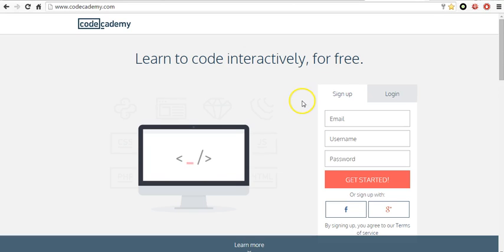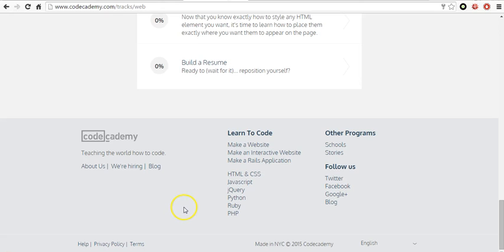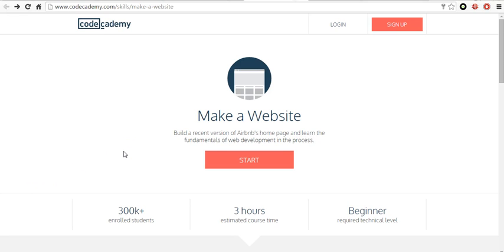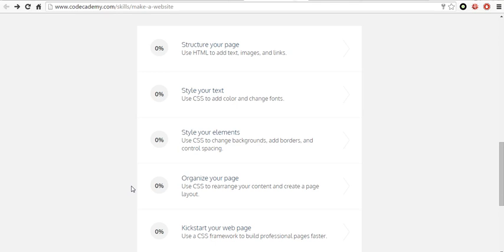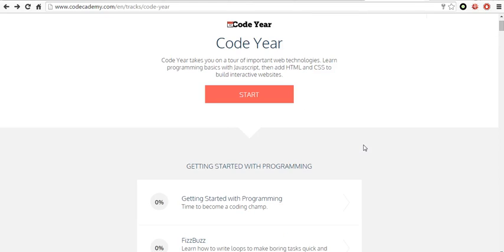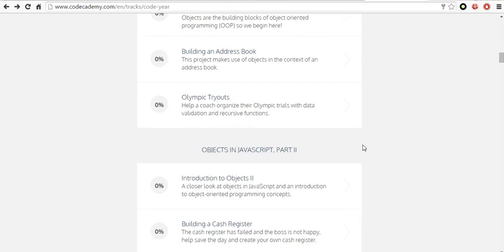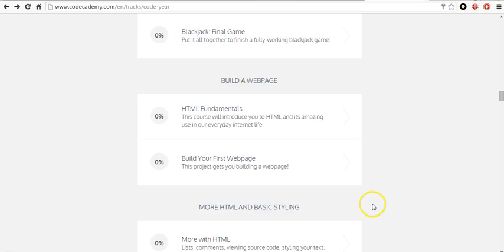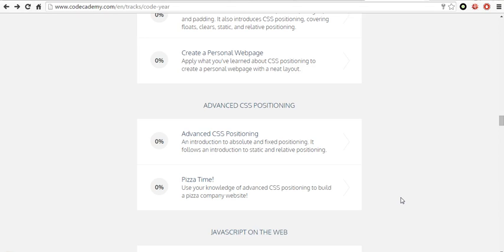Codecademy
Screencast highlighting the use of Codecademy to introduce library patrons to web design.